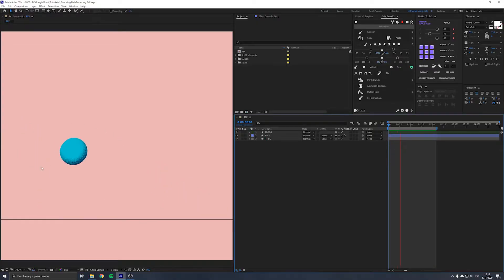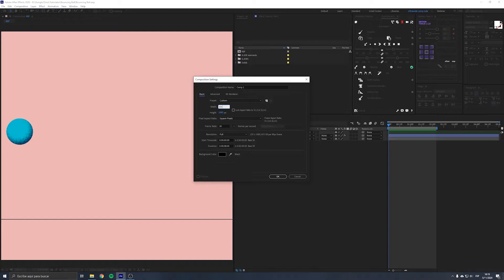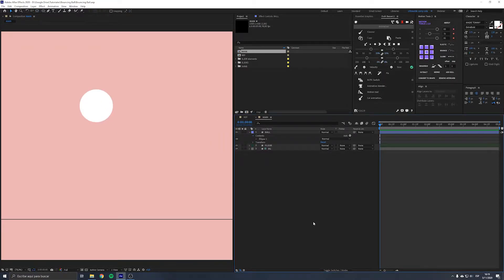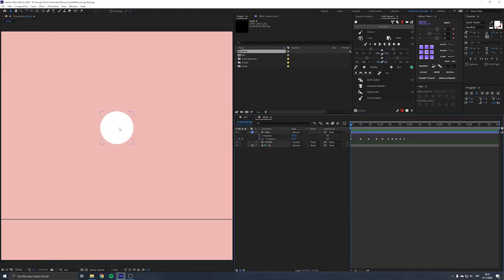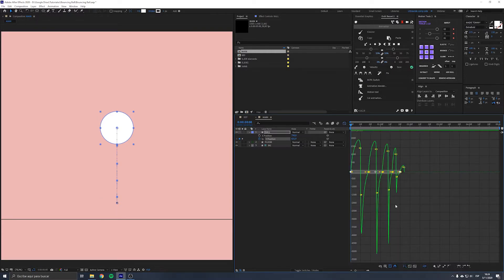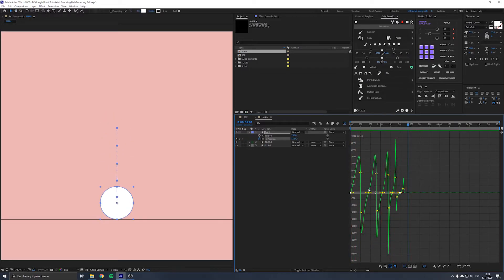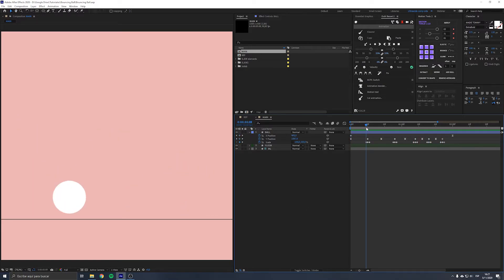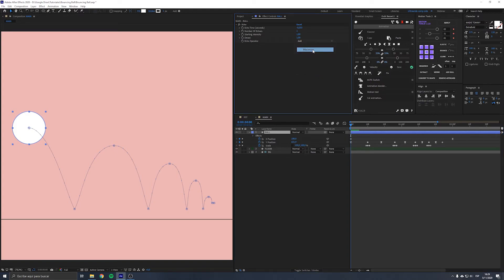After Effects Tutorial - Bouncing Ball with Squash and Stretch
Expression for the Number of Echoes:
Math.abs(transform.yPosition.speed/150)